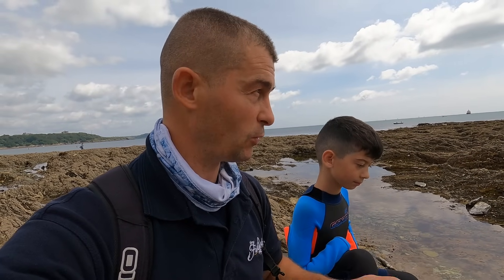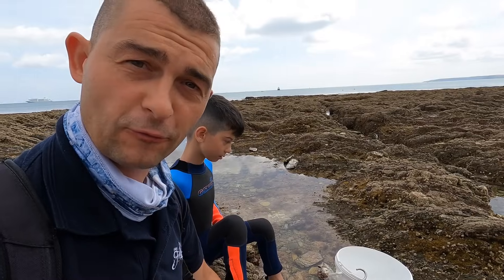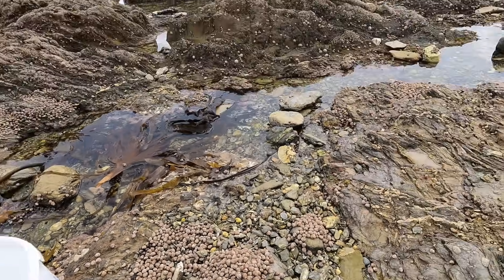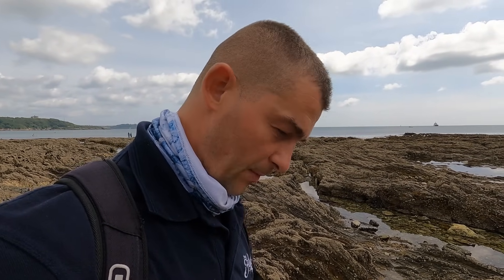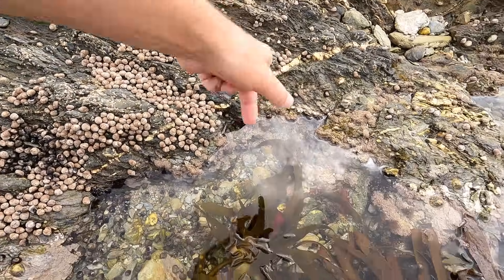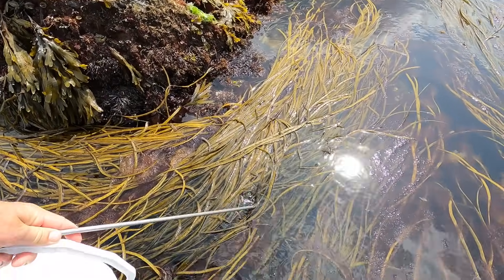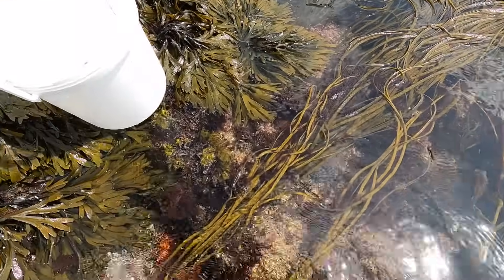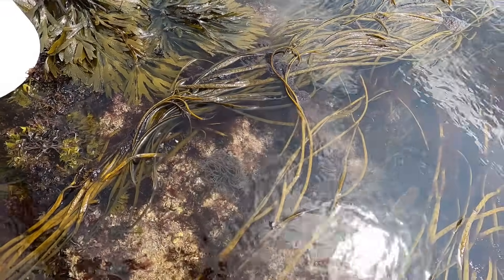Coastal Foraging and Rockpooling - Lobsters, Crabs and Sea Creatures with cookup | The Fish Locker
Coastal Foraging - Huge Spring Low Tide coastal foraging on a rocky shore for Lobsters, Crabs, Fish and seaweeds. Father and son exploring rock pools and tide pools discovering many incredible sea creatures. Followed by a beach fire cookup.

Don't forget to check out our sister channel @thefishlockerworkshop helpful reviews and videos.